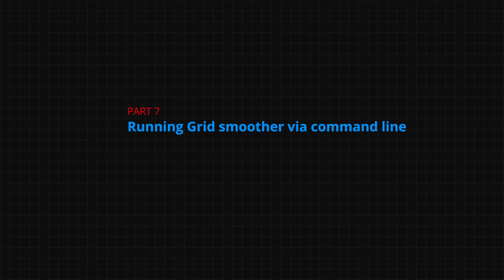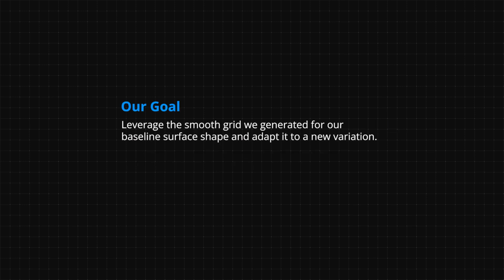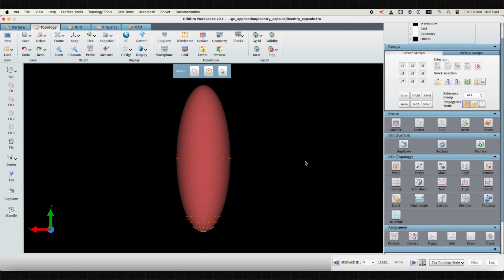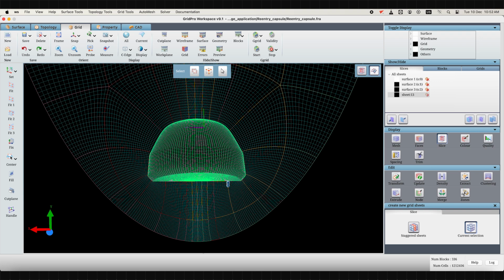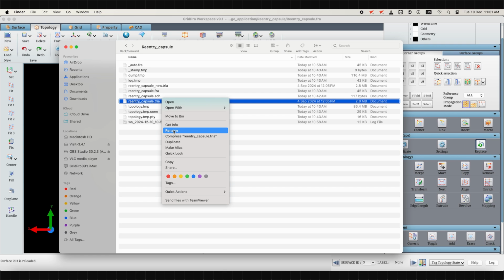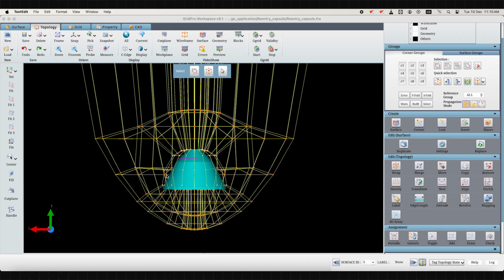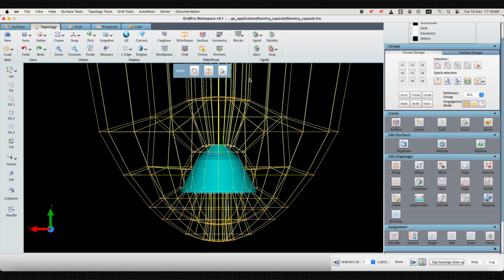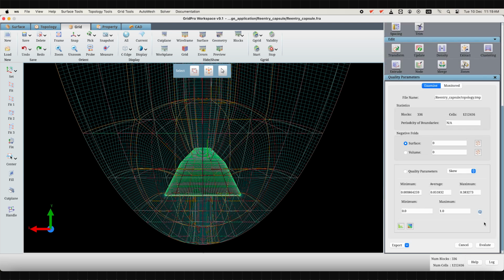How to Generate a Mesh for New Geometry Using an Existing Grid in GridPro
Welcome to Part 7 of the GridPro tutorial series!
In this video, we’ll explore how to efficiently adapt an existing grid to a new parametric surface variation without starting from scratch. Using a re-entry vehicle as our example, we’ll demonstrate how to replace surfaces within a topology and restart the grid smoother for rapid convergence.
This method leverages the smooth, high-quality grid from the baseline design while concentrating computational efforts on the updated surface. By retaining the converged grid for the rest of the domain, this technique saves significant time and streamlines the grid generation process for parametric geometry variations.

Chapters
Introduction: 0:00 - 1:41
Base Topology: 1:41 - 2:26
Replacing the surface: 2:26 - 3:41
Change in Schedule file: 3:41- 4:21
Restarting the grid smoother: 4:21 - 4:49
Evaluating the restarted grid: 4:49 - 5:11
Conclusion: 5:11- 5:54